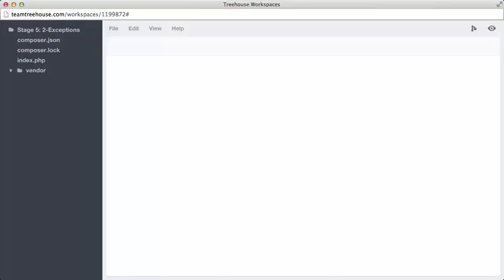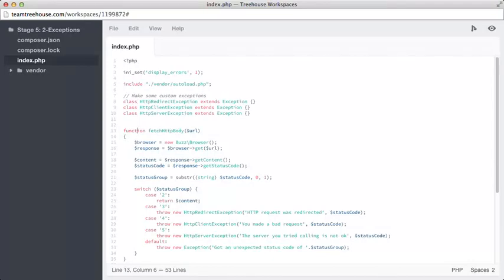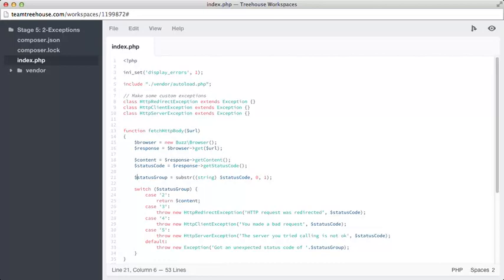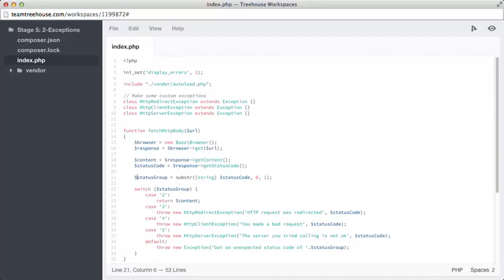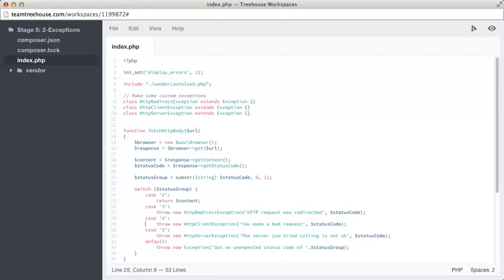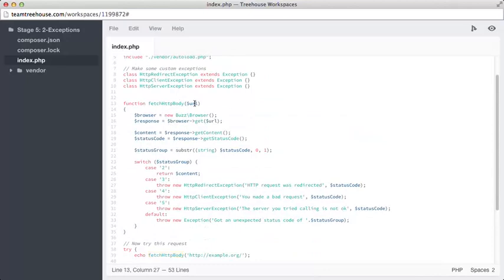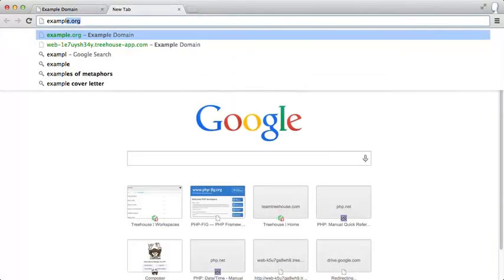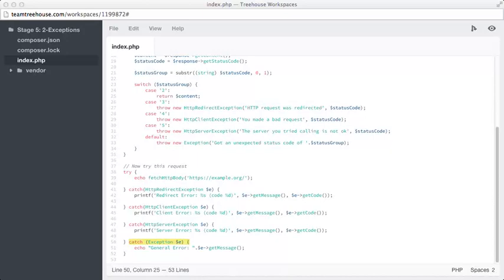Php#6.15 Exceptions